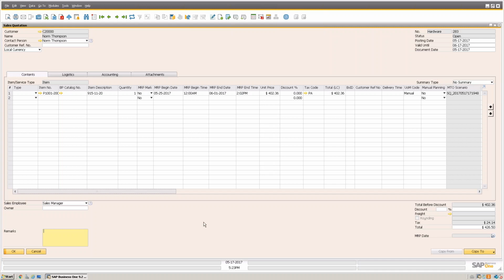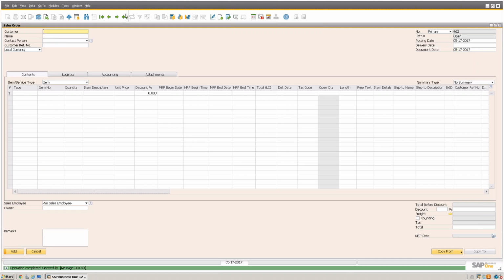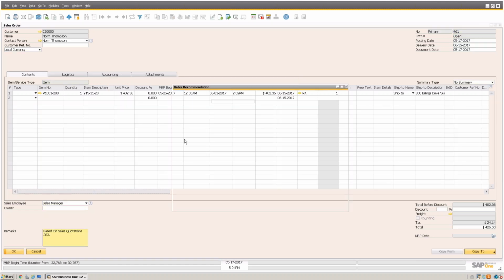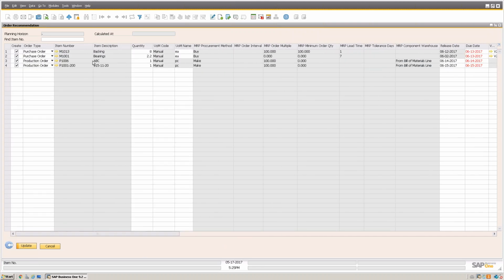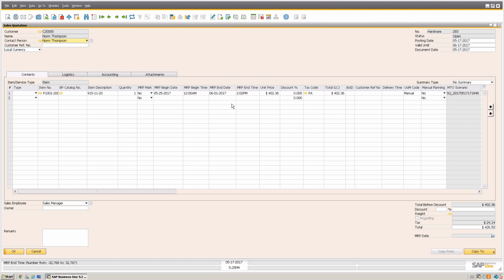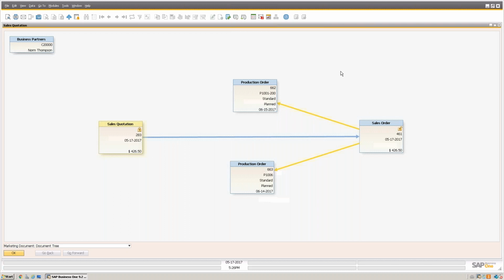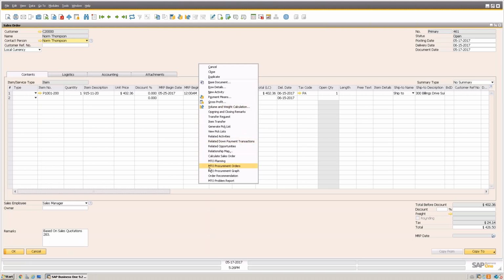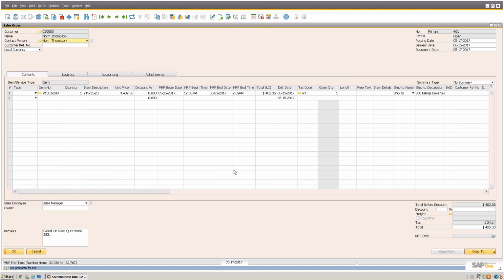From Quote to Sales Order